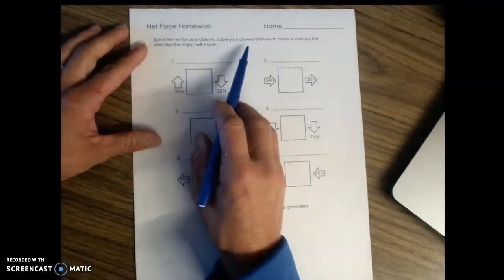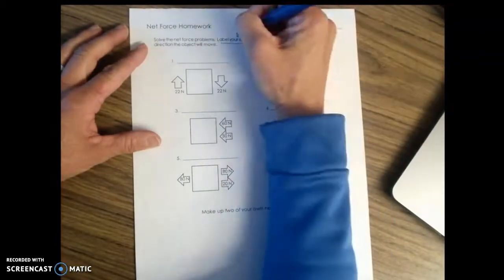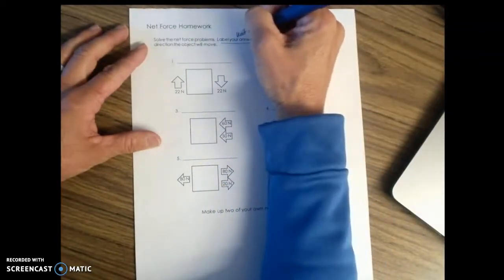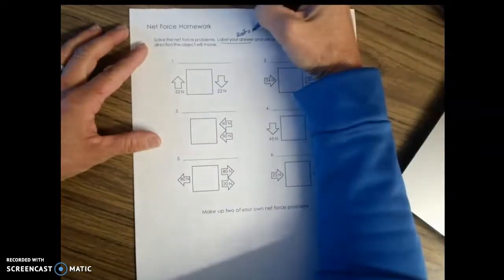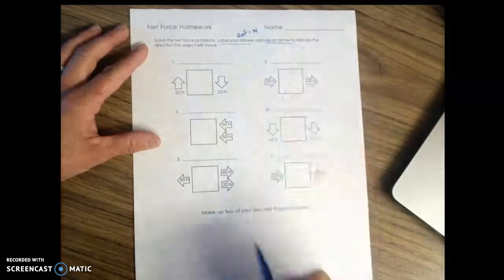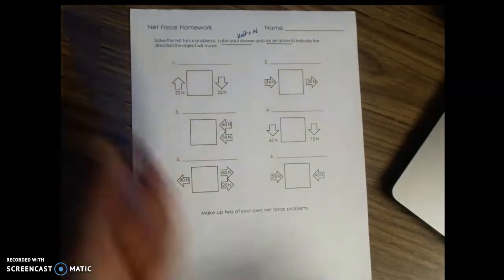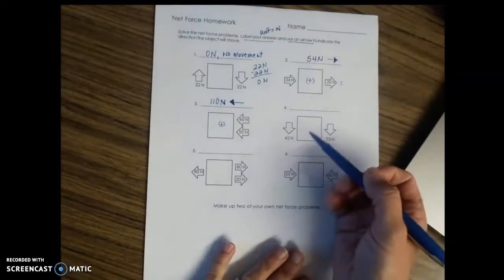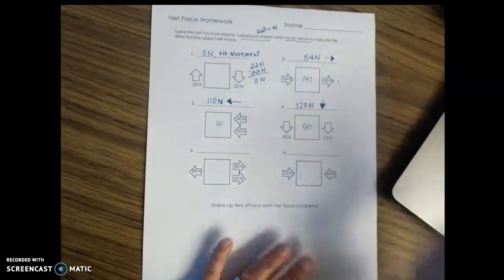Net Forces Homework Key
Forces Unit